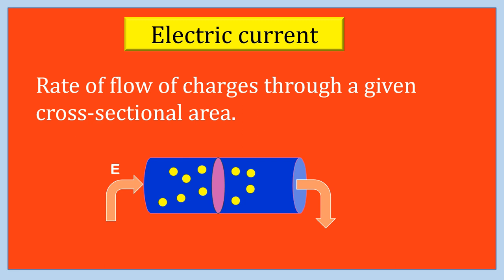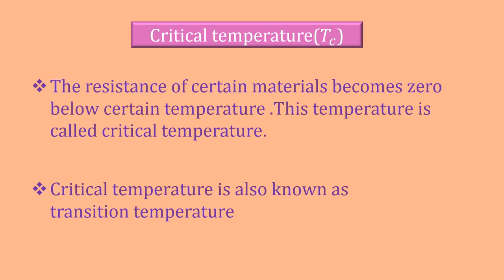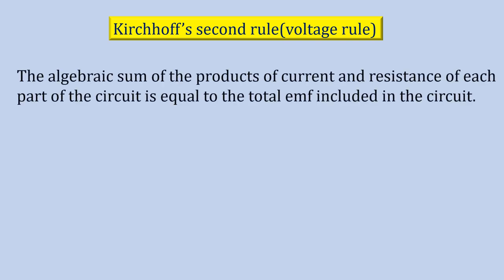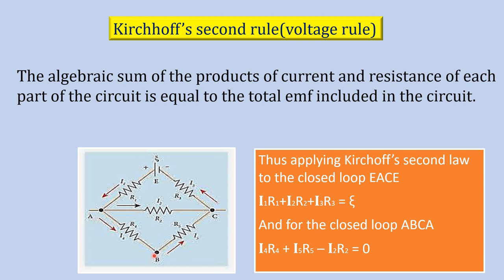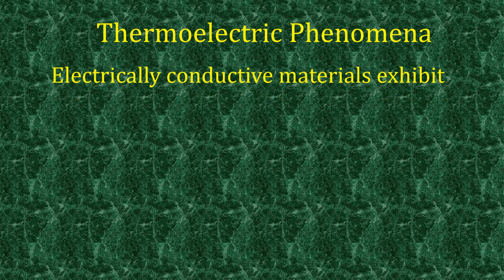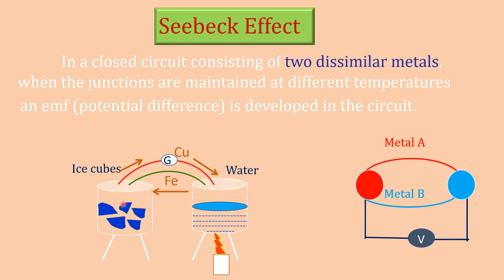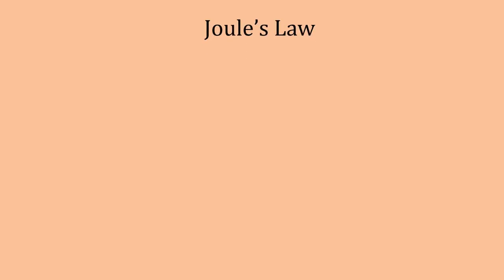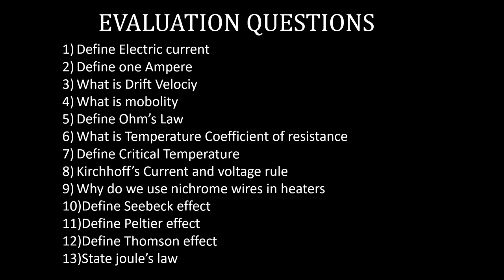2 MARKS CURRENT ELECTRICITY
Animated answers for 2 marks questions from Current Electricity lesson, +2 Physics.